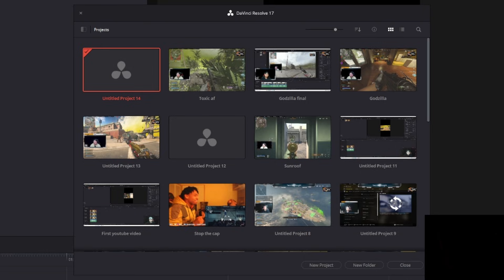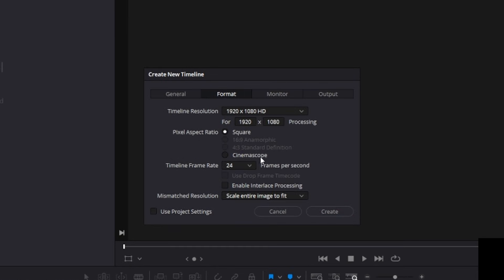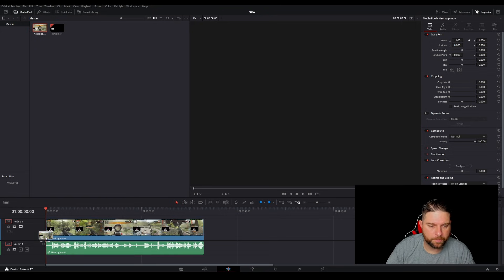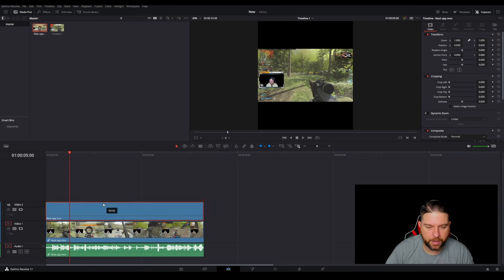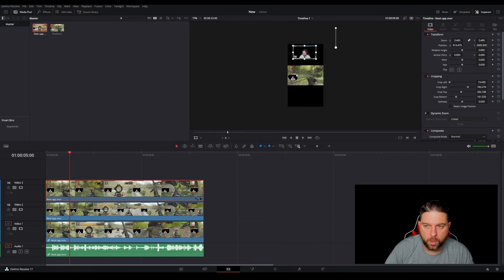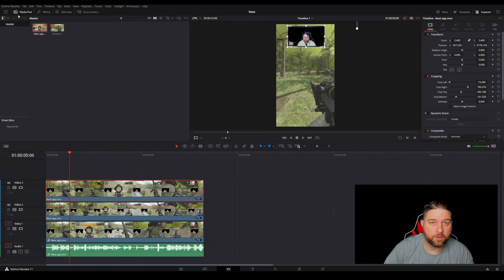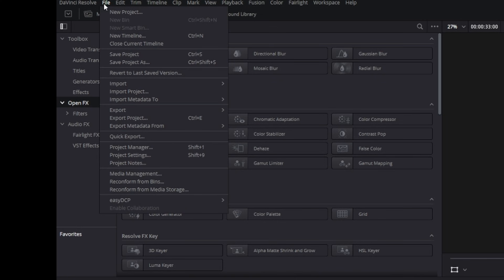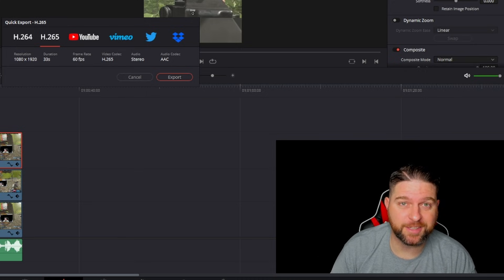Create a TikTok using Davinci Resolve in less than 5 Min!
A quick tutorial on how to use Davinci Resolve to create TikTok ready clips!